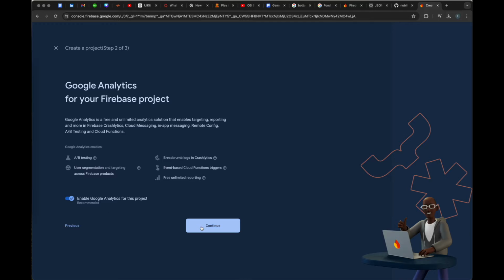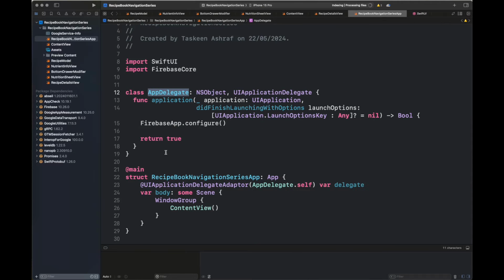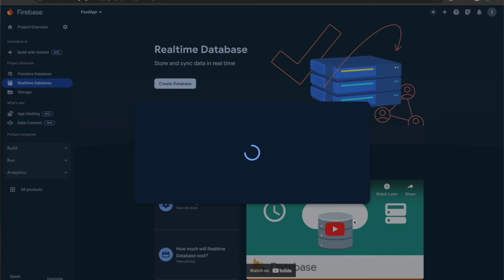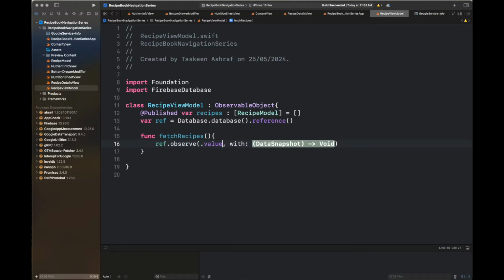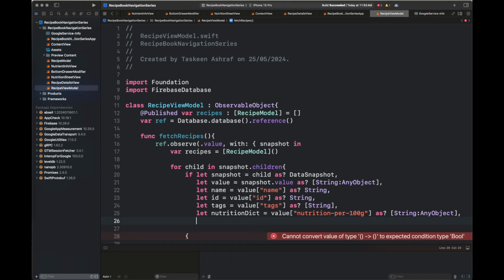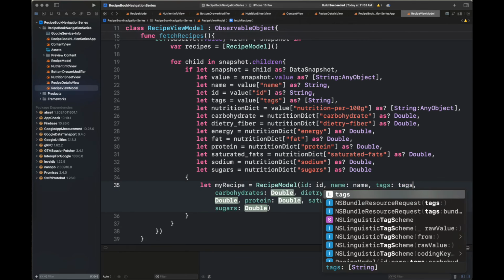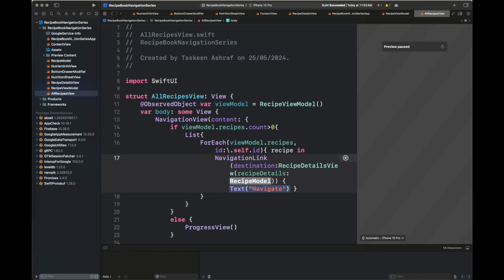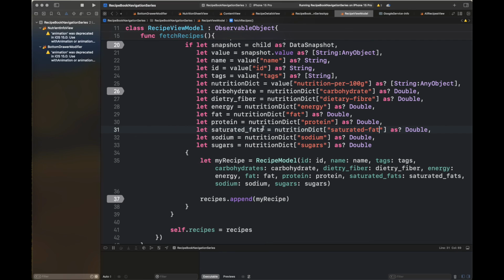Navigation View in Swiftui | Navigation Series | How to use Firebase Realtime Database in Swiftui?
This tutorial shows you how to integrate firebase realtime database to your Xcode project and how to fetch data from firebase. Also it shows you when and how to use NavigationView in Swiftui to move from one screen to another.

00:00 Introduction
00:21 Firebase Project Creation
01:17 Adding Firebase To Xcode
02:53 Fixing Linking issue
03:30 Uploading data to Firebase
05:08 Creating ViewModel and View
09:32 Using NavigationView in View
11:12 Testing